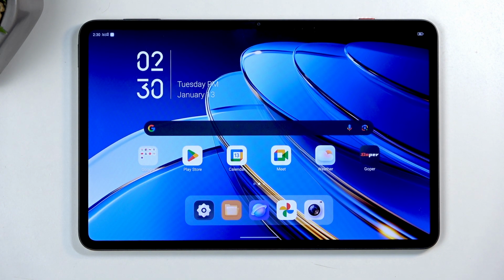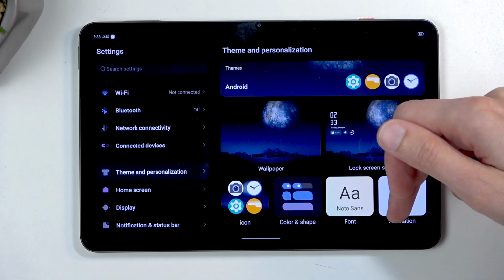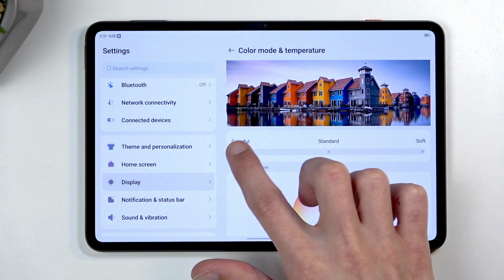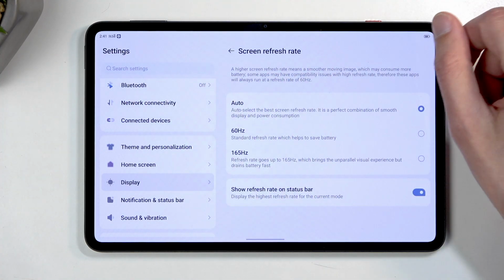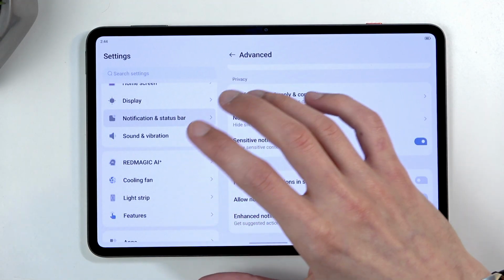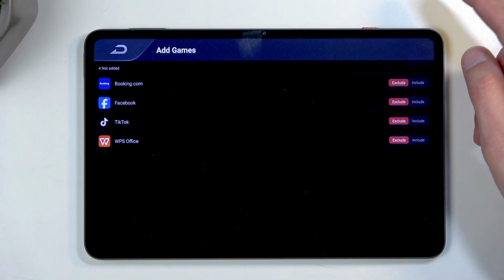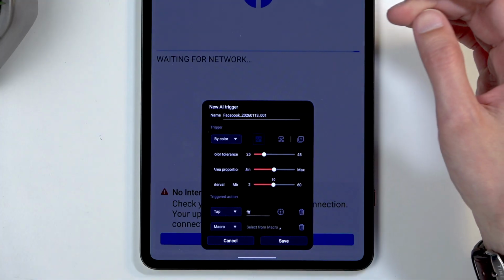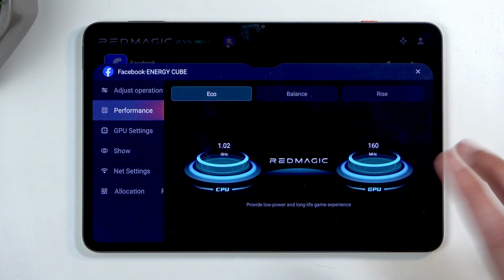NUBIA Red Magic Astra – Top Tricks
In this video I show simple but useful tweaks and settings for the NUBIA Red Magic Astra. You will learn how to customize themes, icons, wallpapers and shapes, speed up animations, adjust display color mode and temperature, set the refresh rate, hide status bar icons, enable pull-down-from-anywhere, use the Red Magic AI Plus sidebar, Smart Window and Translate features, and control the gaming overlay (fan, metrics and per-game performance modes). These quick tweaks help the tablet feel faster, cleaner and more optimized for gaming and daily use.

How to change themes and icons on NUBIA Red Magic Astra?
How to enable Gaming Mode on NUBIA Red Magic Astra and use the gaming overlay?
How to change refresh rate and color temperature on NUBIA Red Magic Astra?

0:00 Intro
0:27 Themes, icons & wallpapers
2:11 Colors, shapes & fonts
3:39 Animation speed – set to fast
6:11 Display: dark mode, color mode & color temperature
8:56 Refresh rate and status bar refresh info
11:23 Status bar icons, notification numbers & pull-down from anywhere
14:17 Red Magic AI Plus, Smart Window & Translate features
17:38 Gaming Mode overlay: fan, metrics, RGB & performance modes
25:27 Wrap up and final tips